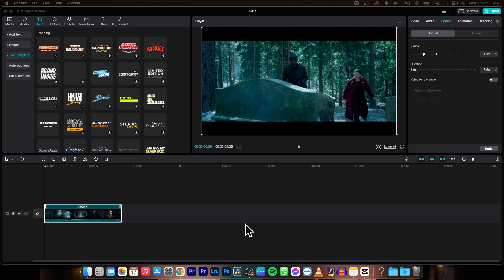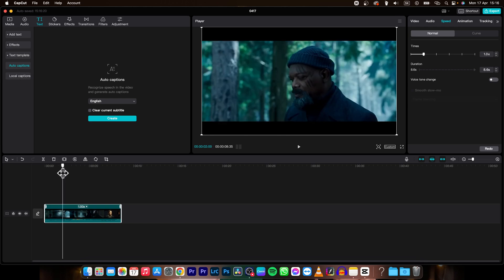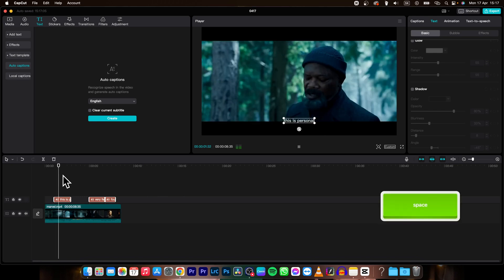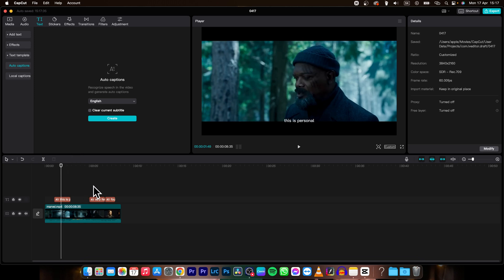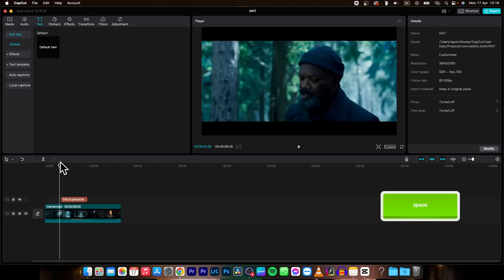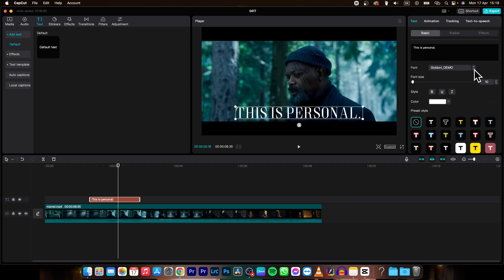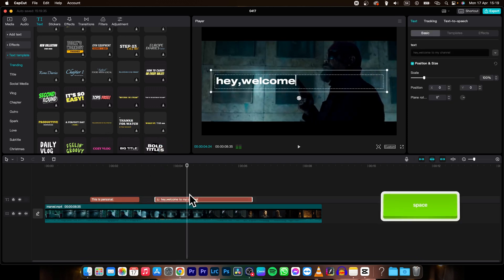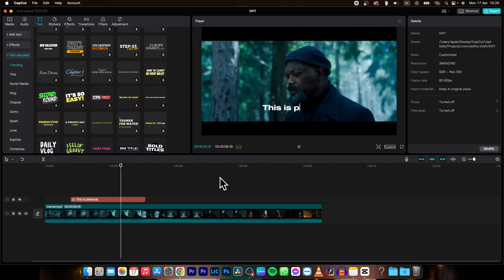How To Add Subtitles in CapCut | Add Captions for Engaging Videos | CapCut Tutorial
In this tutorial, you'll learn how to add subtitles in CapCut, a popular video editing app that allows you to create videos with professional-looking captions. Subtitles can be an essential element in your videos for various purposes, such as providing translations, enhancing accessibility, or adding text-based content. CapCut offers easy-to-use tools for importing, editing, and customizing subtitles, allowing you to choose different fonts, sizes, colors, and animations. Follow along as we guide you through the step-by-step process of adding subtitles in CapCut, from importing subtitle files to syncing them with your video. Create engaging and informative videos with professional subtitles using CapCut and enhance your video editing skills!

CapCut Tutorial: How to Add Captions for Engaging Videos
Mastering CapCut: Enhancing Your Videos with Professional Subtitles
CapCut Video Editing: Adding Subtitles for Enhanced Accessibility
Unlock Your Creativity with CapCut: How to Include Text in Your Videos
CapCut Effects: Using Subtitles to Create Informative Videos
CapCut Video Editing Tips: How to Add Captions for a Polished Look
Step-by-Step CapCut Tutorial: Adding Subtitles for Multilingual Videos
Enhance Your Videos with CapCut: Adding Professional Subtitles
CapCut Hacks: Creating Engaging Videos with Caption Integration
CapCut Tricks: Mastering Subtitle Addition for Your Videos